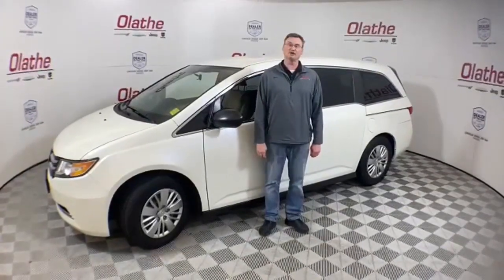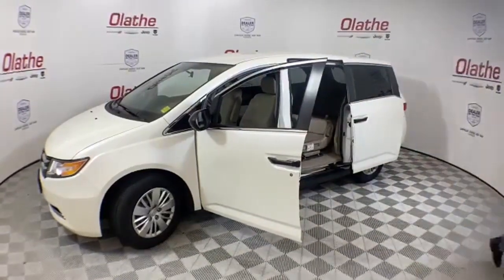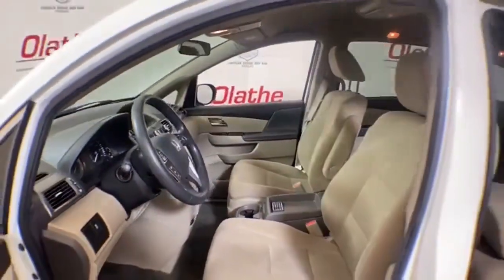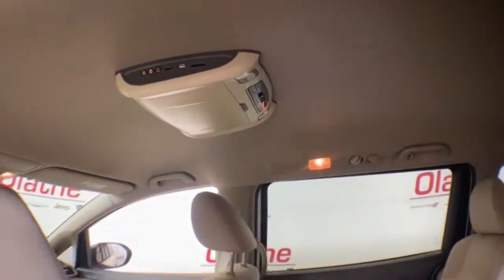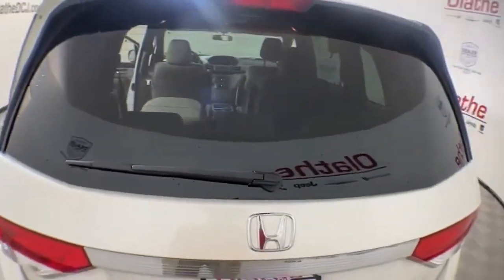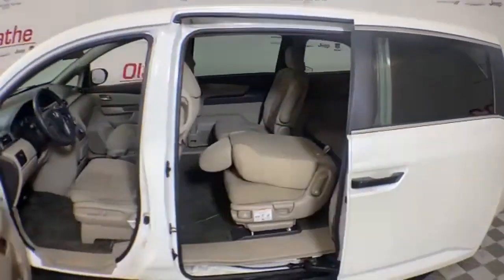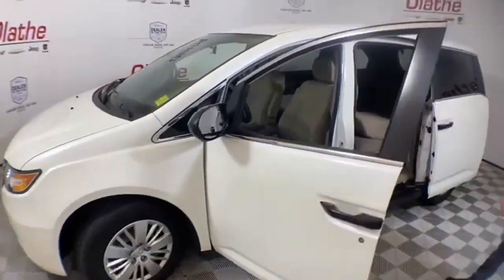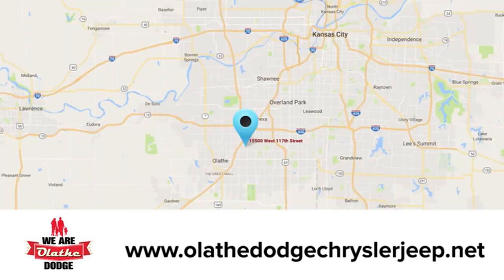Used 2014 Honda Odyssey Olathe KS Kansas City, KS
Year: 2014
Make: Honda
Model: Odyssey
Trim: LX
Engine: 6 3.5 L
Transmission: Automatic
Color: White Diamond Pearl
Interior: Beige
Mileage: 81314
Stock #: LPL72963B
VIN: 5FNRL5H25EB067087
Olathe Dodge Chrysler Jeep...Where we treat our customers like family. Please call to check for availability and we will have the vehicle pulled up for you. You can view all of our inventory . The Odyssey LX has been lightly driven and there is little to no wear and tear on this vehicle. The care taken on this gently used vehicle is reflective of the 81,310mi put on this Honda. You can finally stop searching... You've found the one you've been looking for. This is about the time when you're saying it is too good to be true, and let us be the one's to tell you, it is absolutely true. More information about the 2014 Honda Odyssey: The 2014 Odyssey stands out from the pack by offering an especially thoughtful, versatile interior layout and stylish design. The Odyssey's 3-mode second-row seat is also a standout in its class, able to fold, widen for passenger comfort, or become narrower for easier access to the third row. And the Odyssey remains one of the sportiest-driving minivans available -- especially with respect to handling. Feature-wise, the Odyssey is the first minivan to offer an all-digital entertainment system with a high-resolution HDMI input to keep it compatible with modern electronics. For safety, Honda also claims to offer the most LATCH child seat positions of any vehicle -- a total of five to easily allow four child seats of any design. And for the first time, the Odyssey has earned an Insurance Institute for Highway Safety Top Safety Pick+, the highest honor ever bestowed upon a minivan. Interesting features of this model are top safety pick, innovative cargo storage, responsive handling, Bold styling details, smooth, refined ride, and living-room-on-wheels comfort and versatility At Olathe Dodge Chrysler Jeep Ram, we are proud to offer a high quality selection of pre-owned vehicles from many major auto manufacturers at competitive prices. Please call to verify availability and we can have the vehicle pulled up for you. We are located just northeast of I-35 and 119th Street in Olathe, Kansas at 15500 W. 117th St, Olathe, KS 66062. We look forward to working with you.

Address:
15500 W 117th St